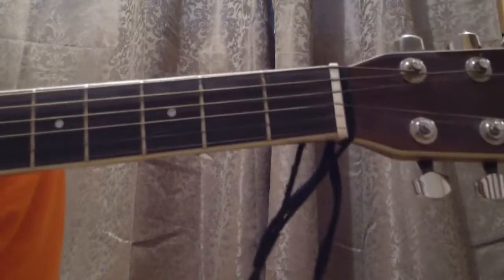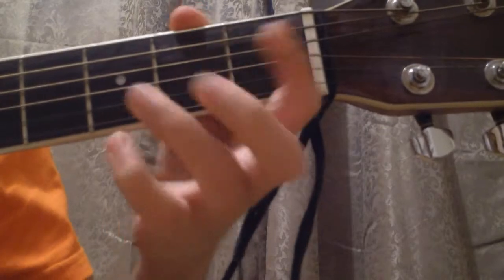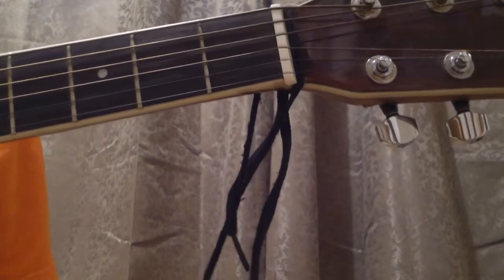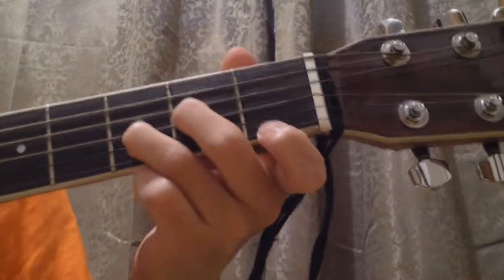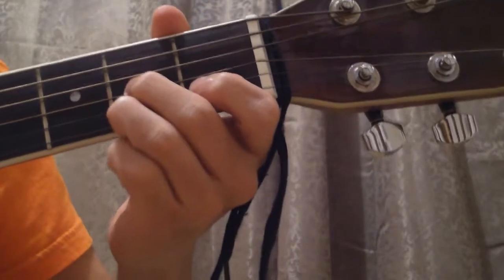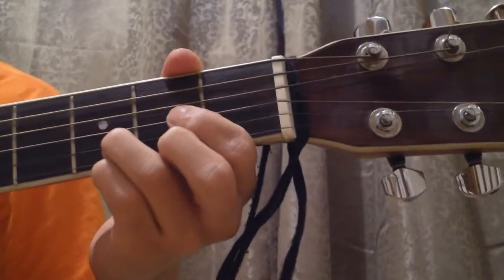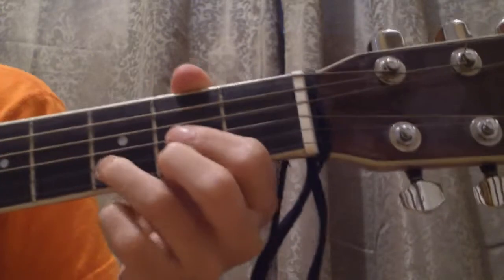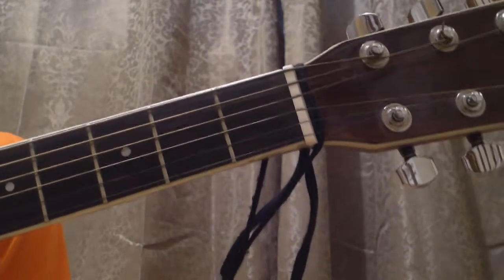Guitar Lessons - Lesson 7 (Combinations of D)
Combinations of the D chord. I will show you how to play D major, D minor, D7. Leave a message if you have any questions